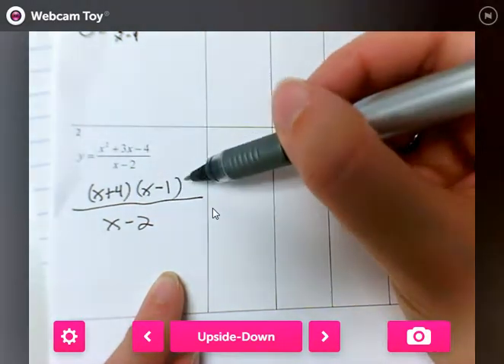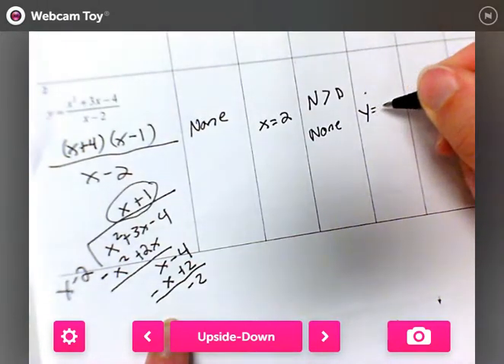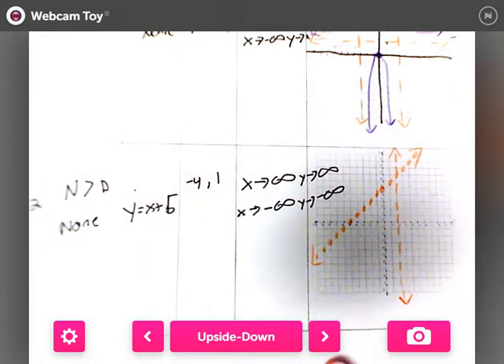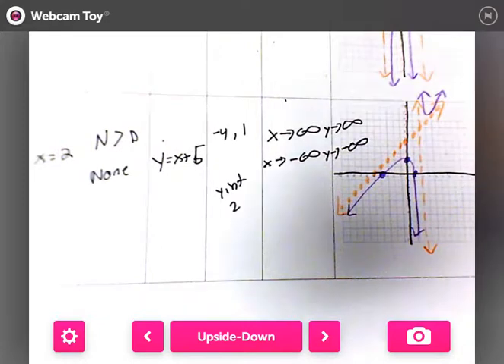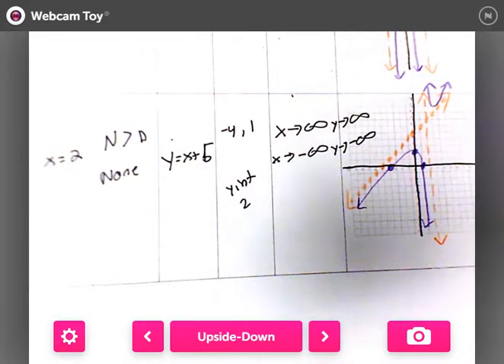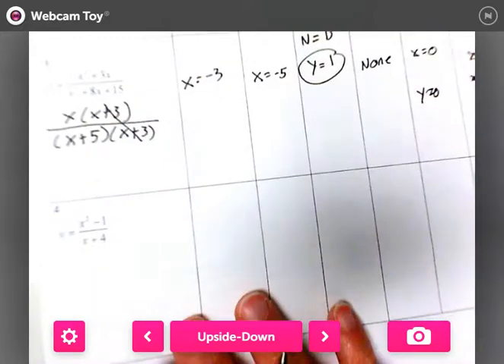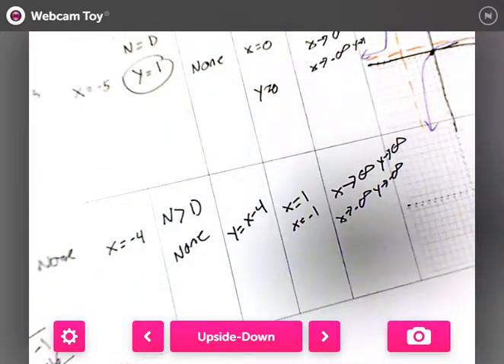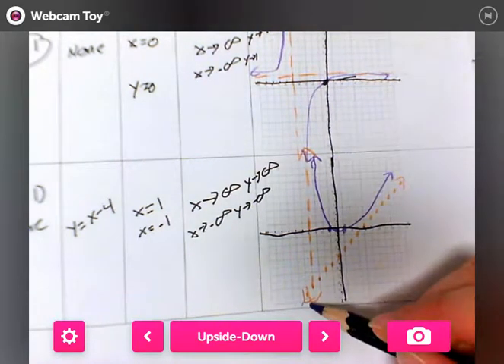A2P2 11 6